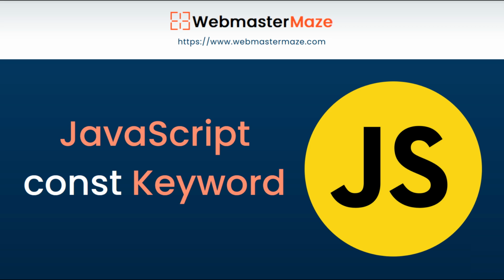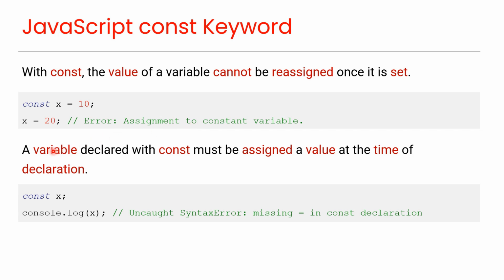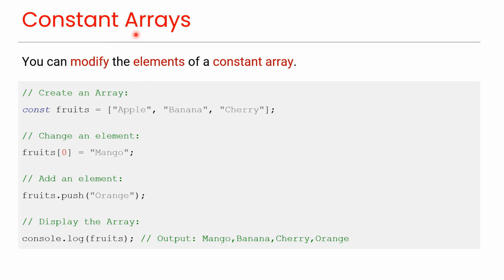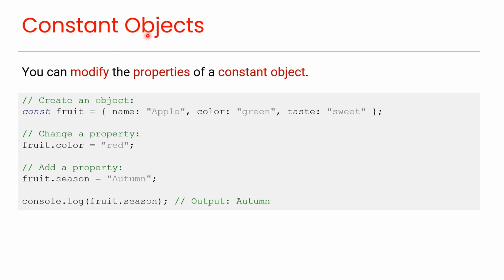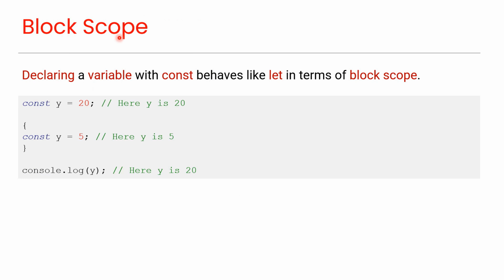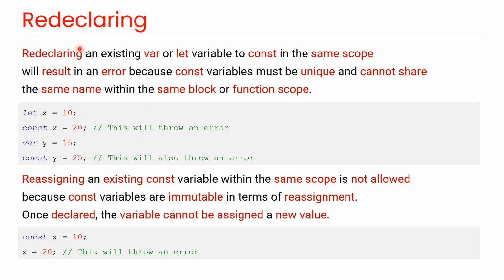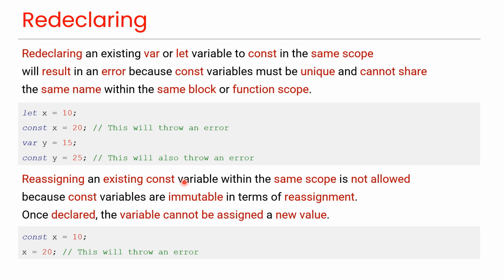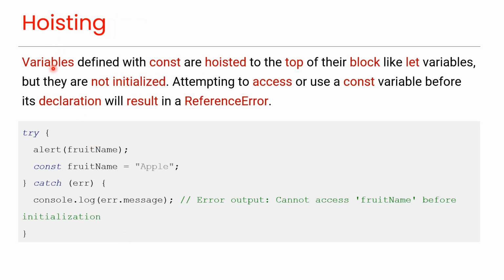JavaScript const Keyword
In this video, you’ll learn about JavaScript const keyword. This video is a part of our JavaScript Reference Guide.